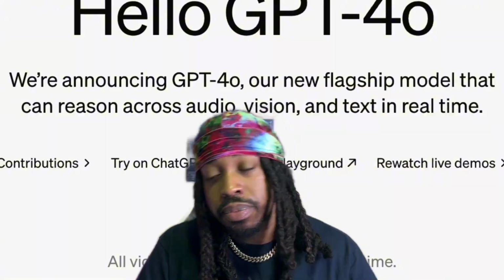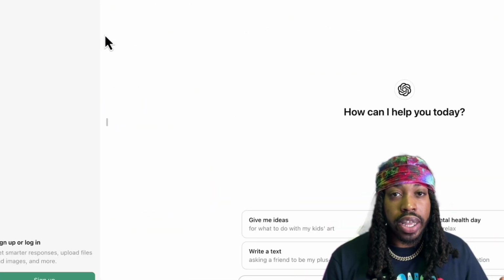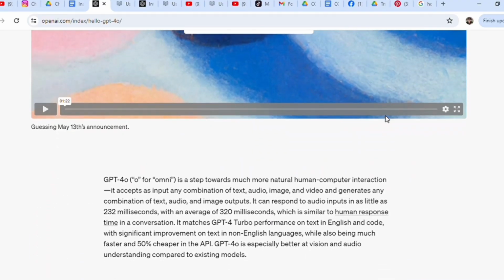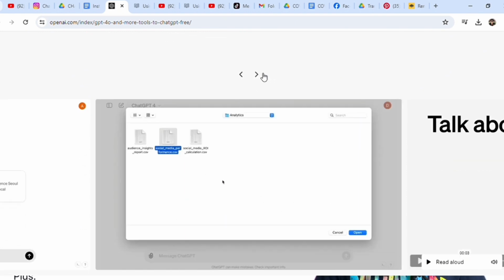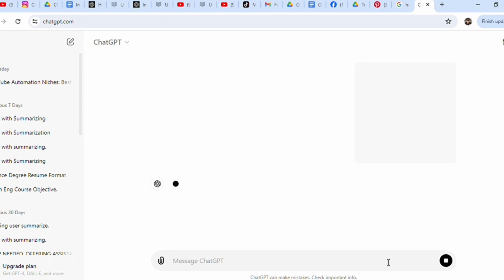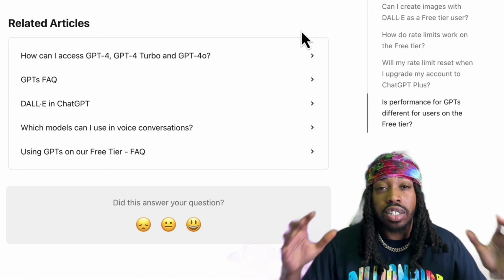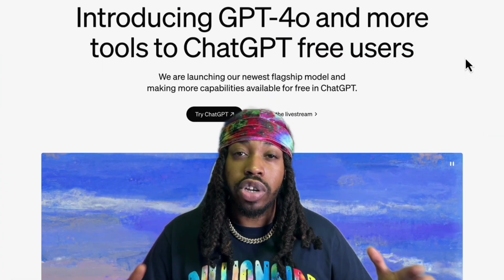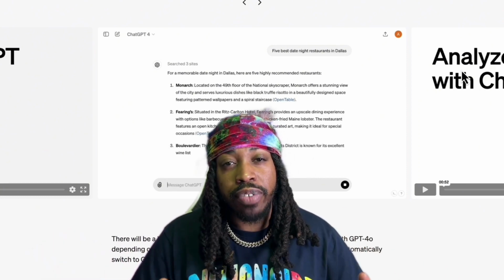How To Use ChatGPT 4o For FREE: OpenAI’s New GPT-4o Features Explained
OpenAI’s New Free ChatGPT-4o Features Explained | Full Breakdown

FREE AI Master Checklist Bundle, equipped with curated AI App Recommendations, ChatGPT Prompts with Actionable Steps for Automating your Content Creation and 100+ FREE AI Tools here!

⭐ Products Mentioned in this video!
How To Find Any AI Tool For Every Task!

Timecodes ⏰
0:00 ChatGPT-4o Sign Up
1:10 ChatGPT-4o Features and Benefits
3:00 Free GPT-4o vs ChatGPT Plus
3:45 ChatGPT-4o Voice

⭐ COURSE: Check out the AI Content Creation Master Workbook Bundle & Full Visual Guide

At Tech Universe Network, our goal is to empower innovative minds to harness the transformative power of technology and AI, turning passion into progress and creativity into impactful digital ventures.